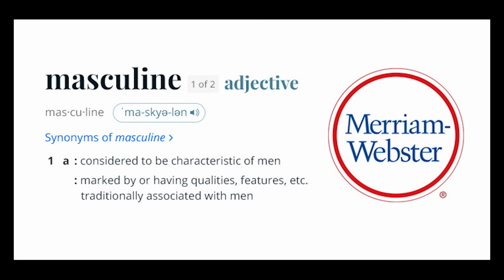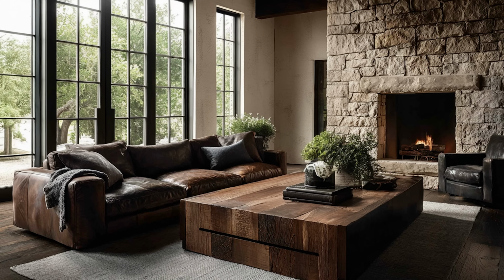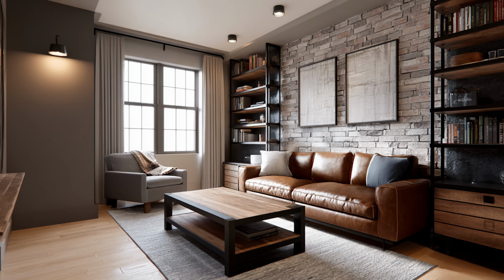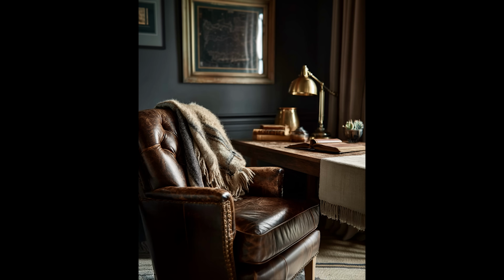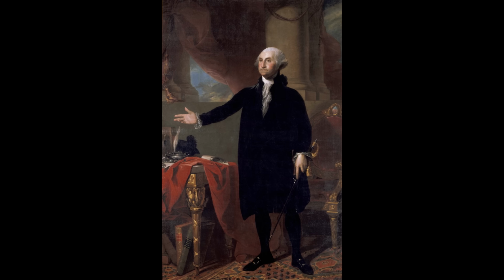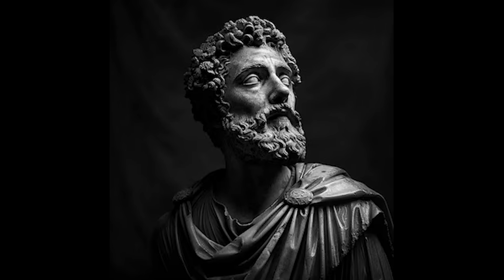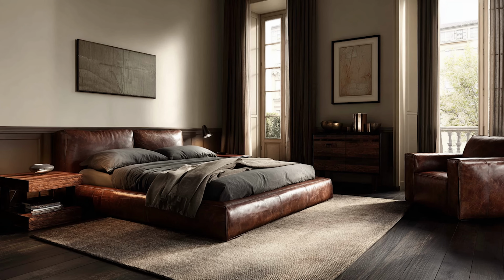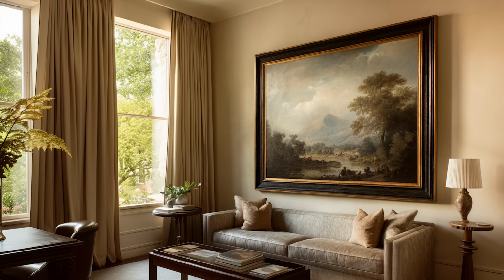5 Design Moves That Instantly Make Any Room Masculine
🚀 Want to create an amazing room on your own?  Make it with Homefeld!

🔥 Want us to design your space?  We'll make your room come to life!

5 Design Moves That Instantly Make Any Room Masculine

What does “masculine” really mean in interior design?
Dark colors? Heavy furniture?  A certain style?
. Or is it something deeper?

In this video, I break down the real meaning behind masculine spaces and share five practical design moves you can use to make any room feel more composed, quickly.